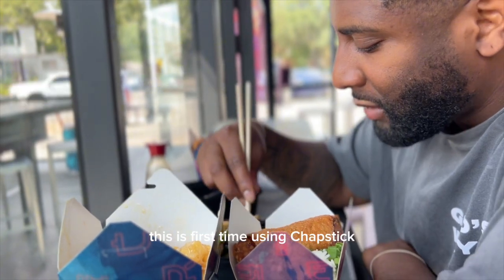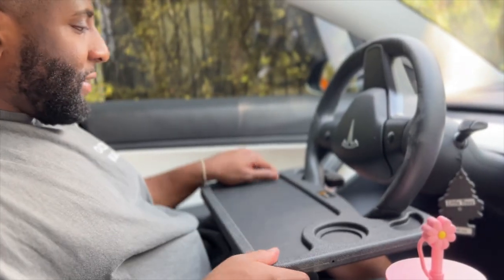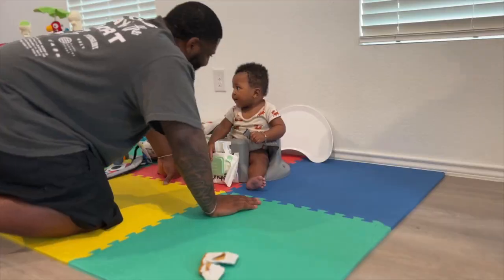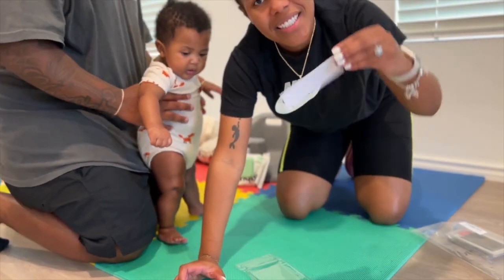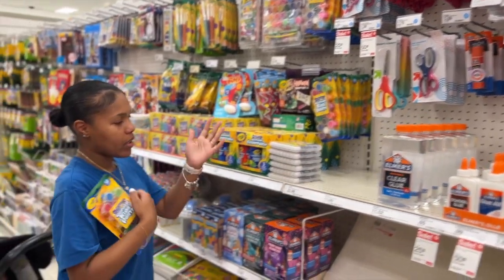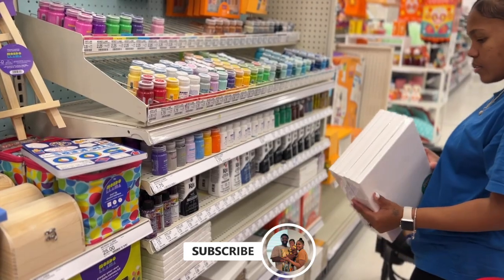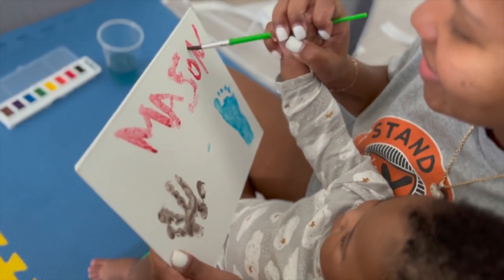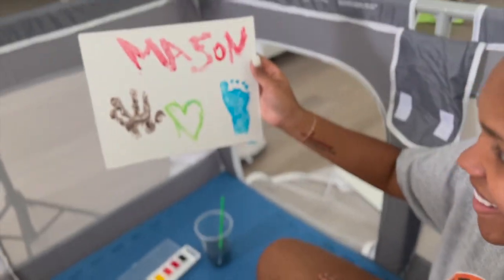WEEKLY VLOG|PAINTING WITH THE FAMILY|TRYING RICE BOX LIFE WITH THE QUARTERMANS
✅  About Life With The Quarterman’s.

Welcome to "Life With The Quarterman's" - a heartwarming journey of love, laughter, and life's precious moments! Step into our world of marriage, parenthood, and everything in between, as we invite you to be a part of our loving family. Join us as we share our special moments with you. Our exciting Vlogs will leave you in awe.

We also have travel vlogs and unboxing videos to entertain you.

💻Posting Days:Every Week.
Watch in 1080p/4K for the best video quality.
(Press gear shaped button + quality + 1080p)

How old is Shemari? 25
How old is Malcolm ? 27
How long have we been married? 5 years
Where did we meet? In the military, we were neighbors.
When did we start our channel? December 19, 2022
How many kids do we have ? 1 boy born on Christmas 2022
Location: Houston, Texas
Shemari Ethnicity: Puerto Rican & African American
Malcolm Ethnicity: African American

© Life With The Quarterman’s.